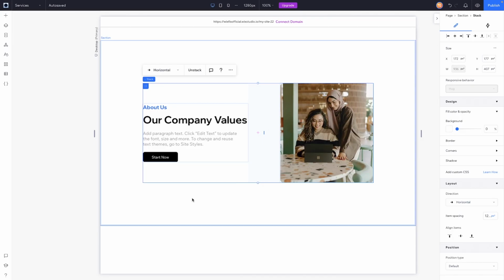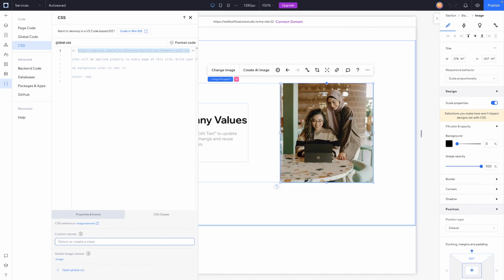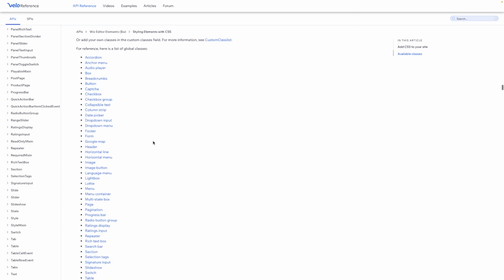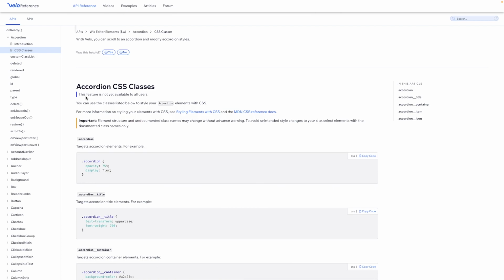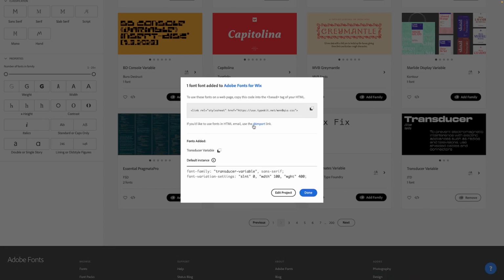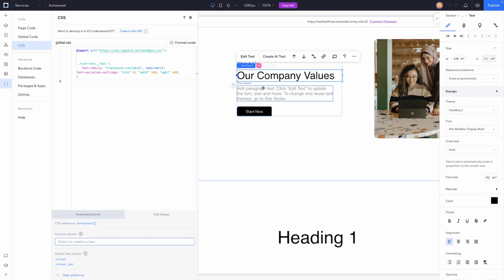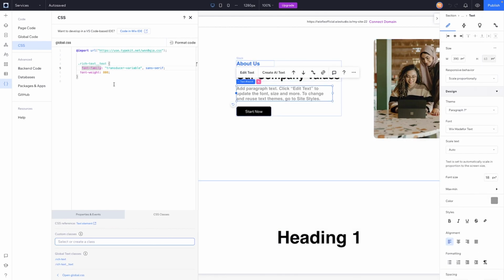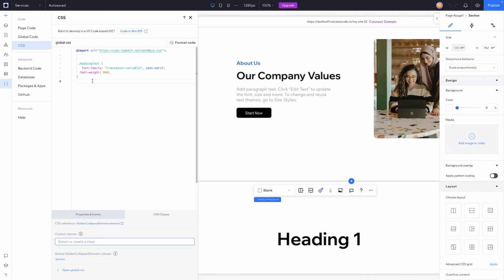CSS in Wix Studio | Wix Fix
In this video, we try our hand at adding CSS in Wix Studio!

Keep in mind that at the time of making this video, CSS is still in beta.